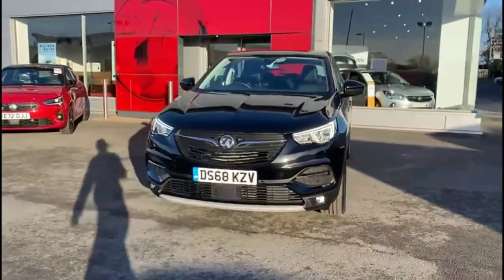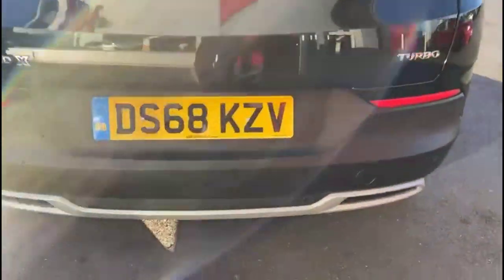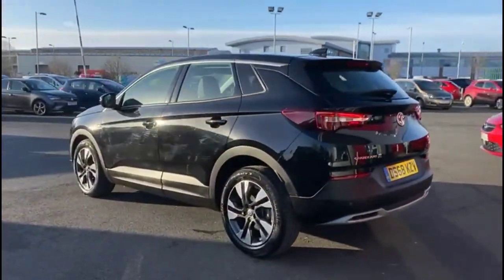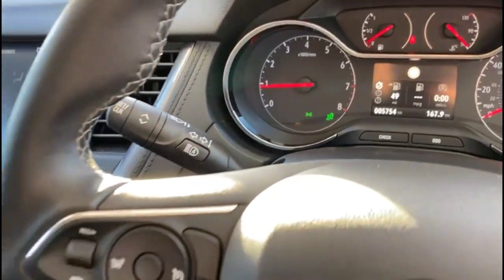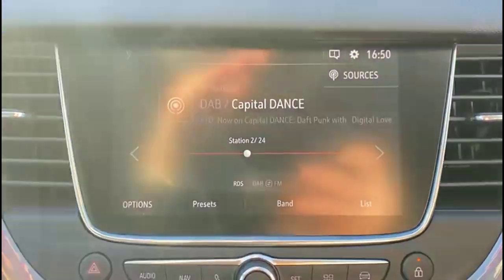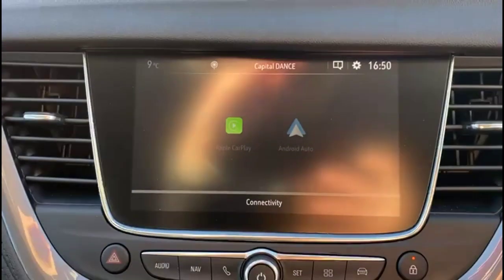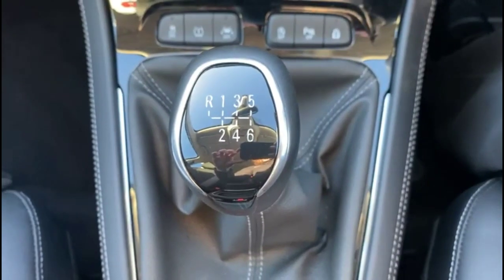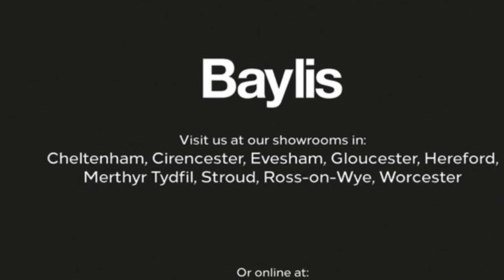Vauxhall Grandland X 1.2 Turbo Sport Nav 5dr 2018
Vauxhall Grandland X 1.2 Turbo Sport Nav 5dr available at Baylis Hereford